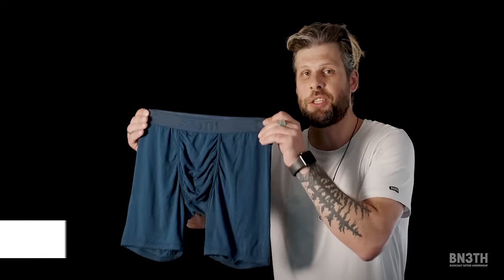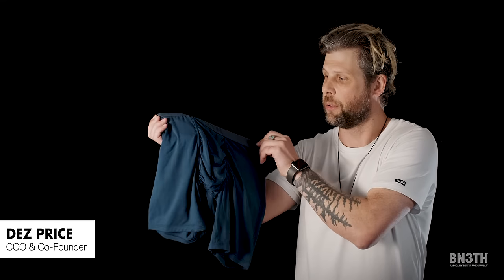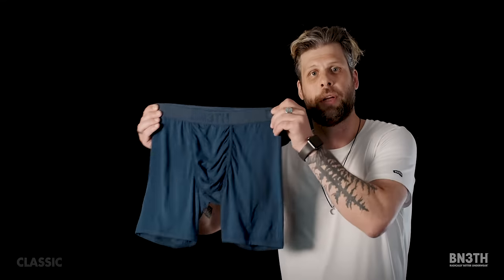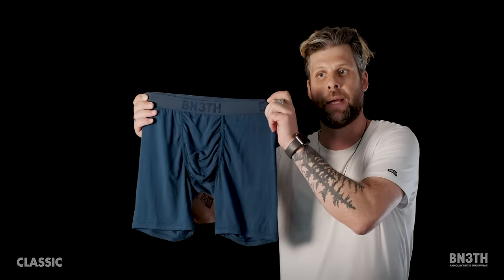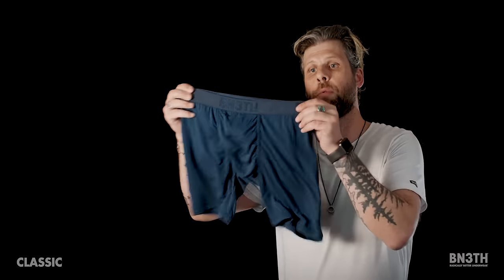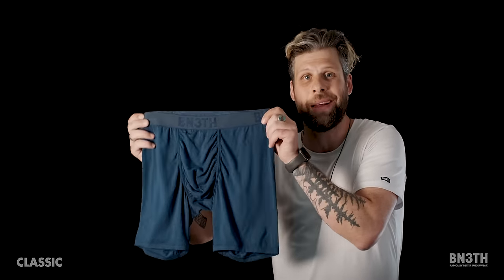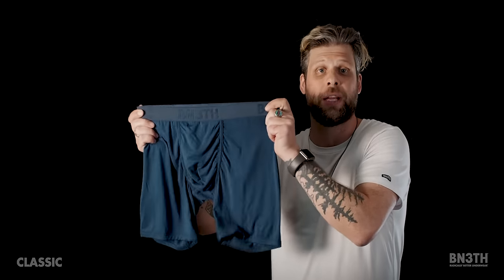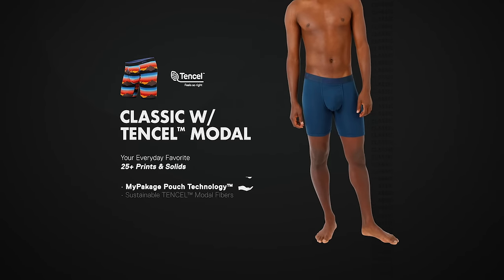BN3TH Product Knowledge: Classics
These luxury Boxer Briefs feature an ultra-soft, breathable, lightweight Tencel™ Modal that is sustainably sourced, guaranteed to stay smooth and keep you comfortably supported at all times. Our MyPakage Pouch Technology™ lifts & separates your boys, eliminating the need to shift or adjust.

TECHNICAL DETAILS
Slim fit WITH FLY
3.5 inch inseam (the shorter of our two lengths)
MyPakage Pouch Technology™
Seamless Pucker Panel
Soft 1 3/8-inch luxury knitted waistband
95% Tencel™ Modal / 5% Spandex
190 GSM fabric weight